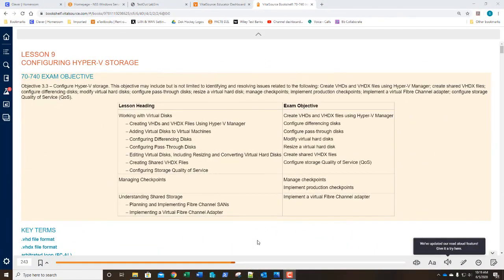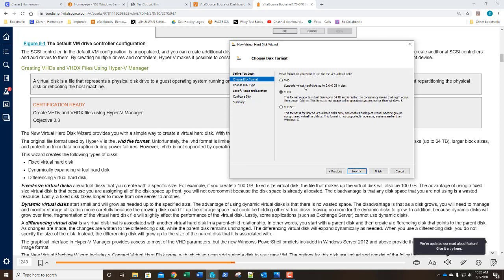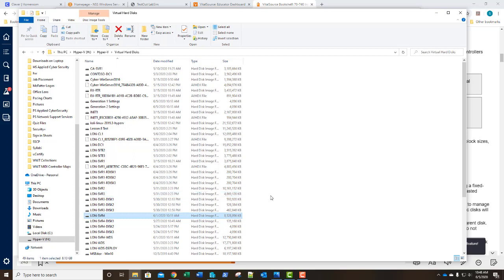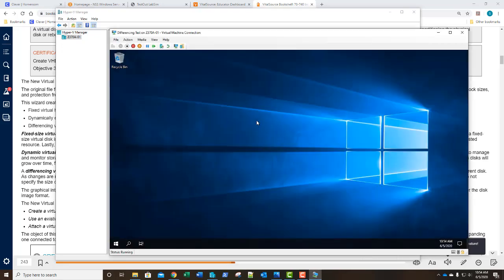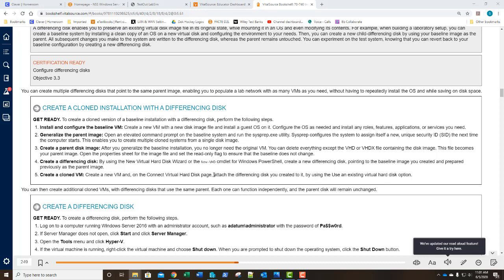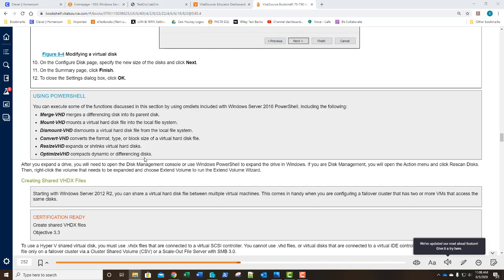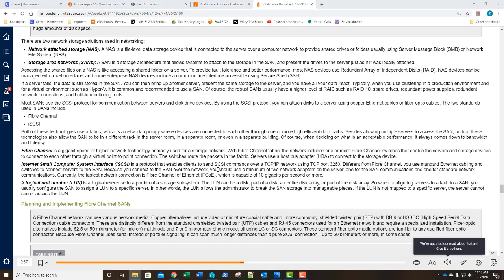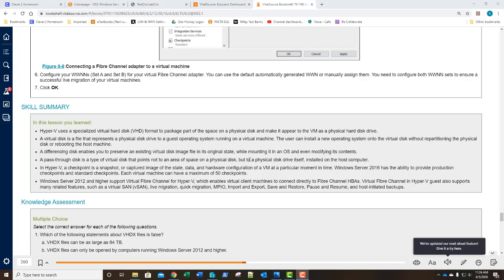70-740 Lesson 9 Configuring Hyper V Storage